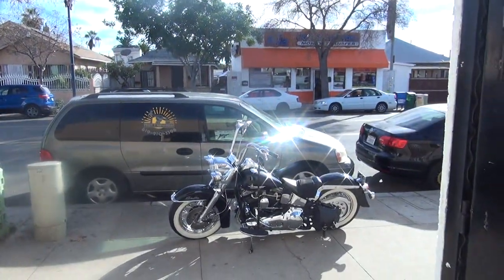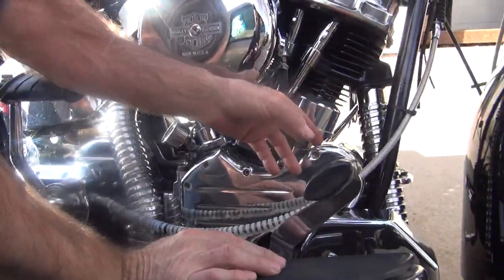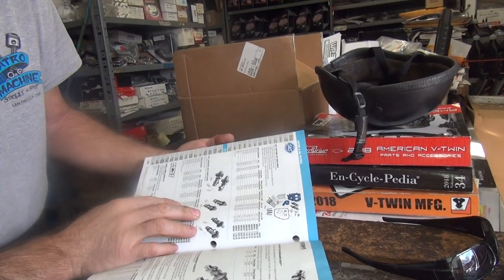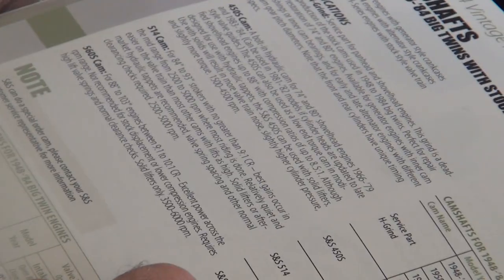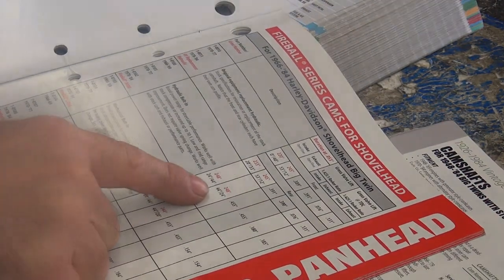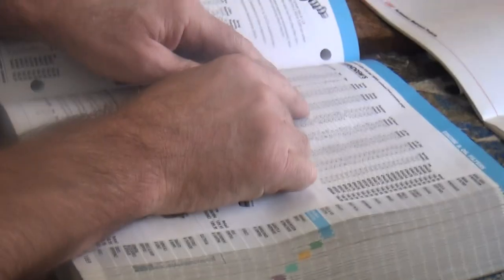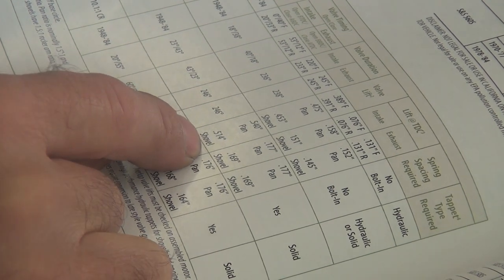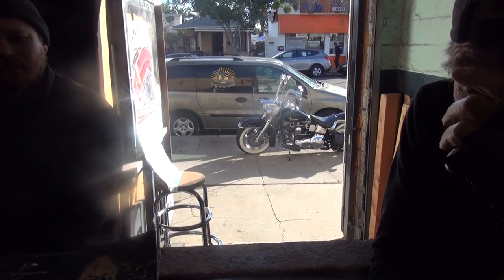#142 how to do it, pick a performance cam for panhead shovelhead fl flh harley by tatro machine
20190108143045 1